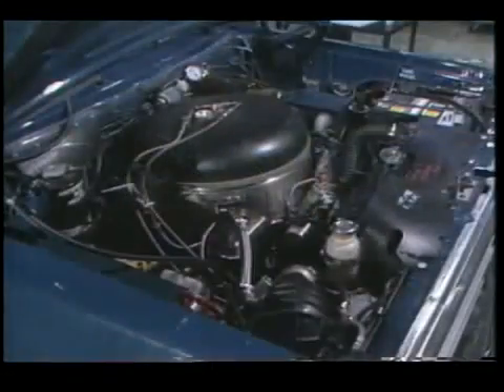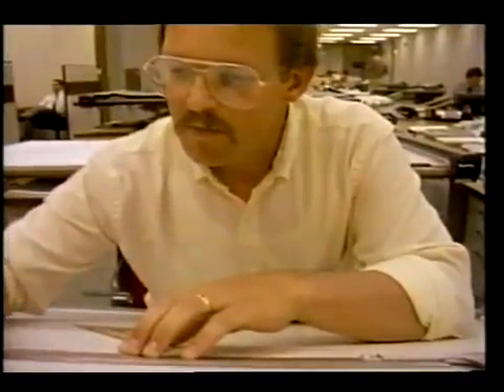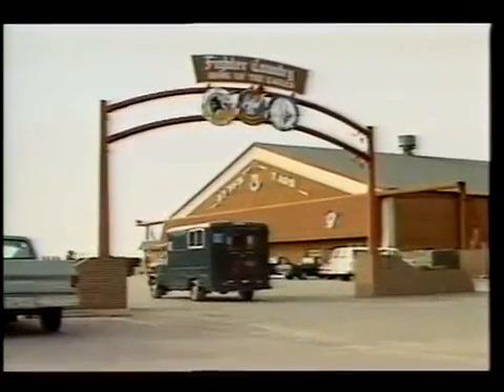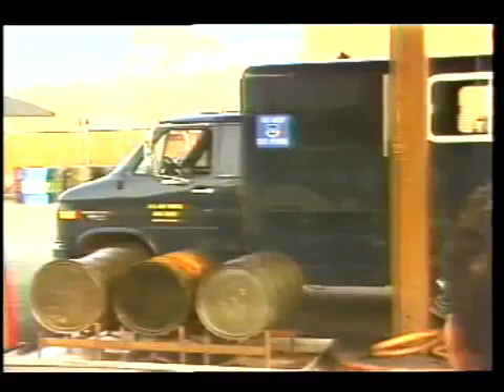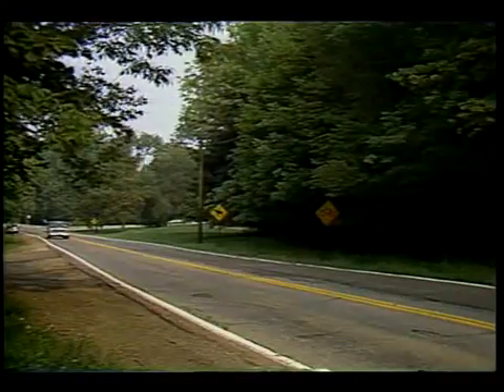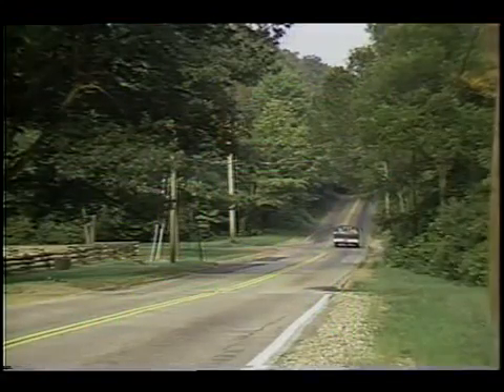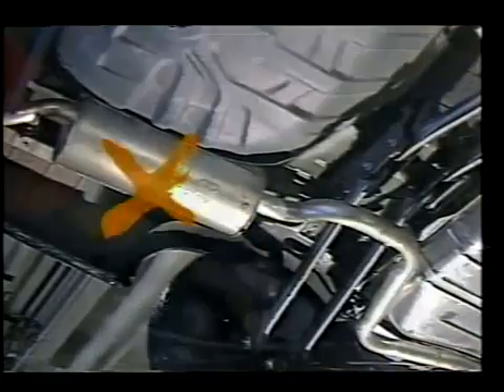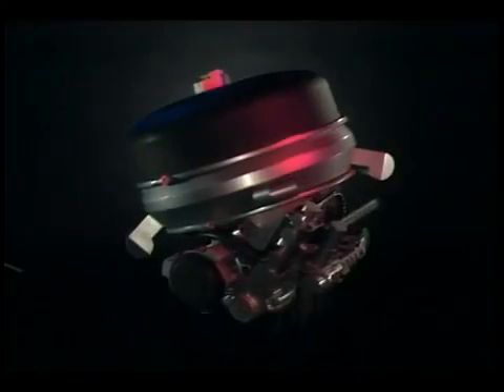Dodge D-150 - The Stirling Engine A Wave of the Future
Современный двигатель Стирлинга

Генерация электроэнергии почти всегда связана с появлением побочного продукта – тепла. Даже фотоэлементы нагреваются, что снижает их КПД. Однако есть целый кластер устройств, в которых тепло не рассеивается, а может быть использовано для бытовых нужд. Сердце таких генераторов – двигатель Стирлинга.